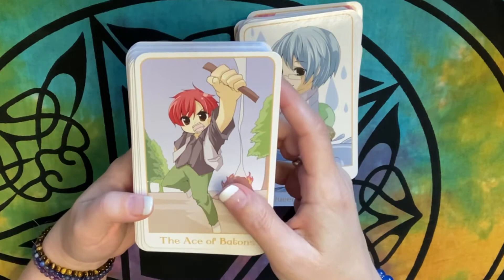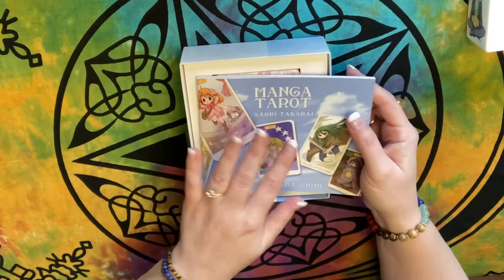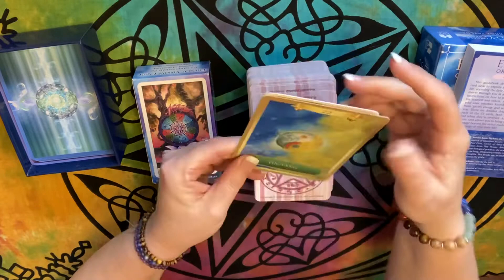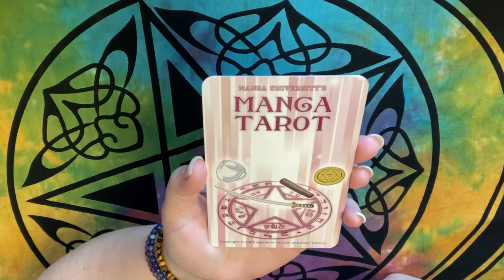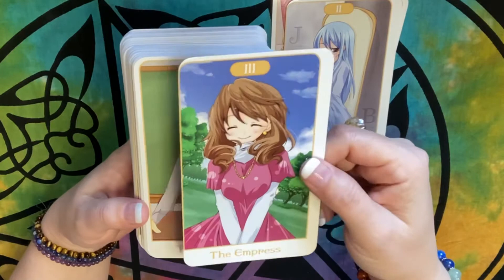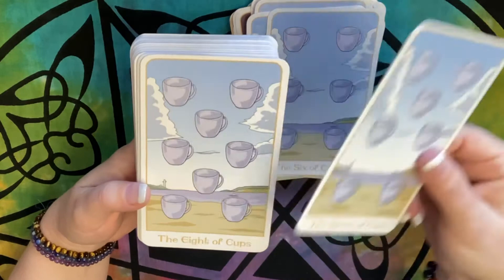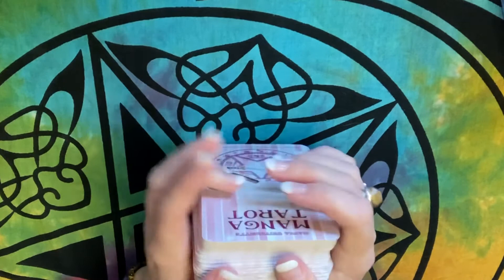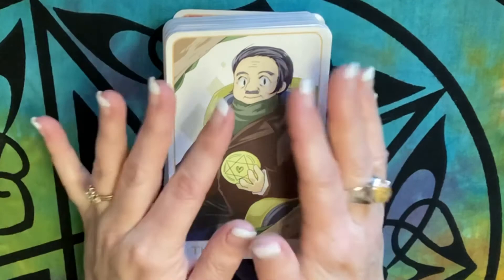Manga University's Manga Tarot Deck Review and Flip Through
Today I’m doing a review of Manga University's Manga Tarot. Do you like pip decks? I'd love to hear from you!

for tarot practice, deck reviews, tarot spreads, my blog and more!

RESOURCES MENTIONED IN THIS VIDEO:

Manga University’s Manga Tarot

Crystal Visions Tarot by U.S. Games Systems Inc.

Energy Oracle Cards by Sandra Anne Taylor